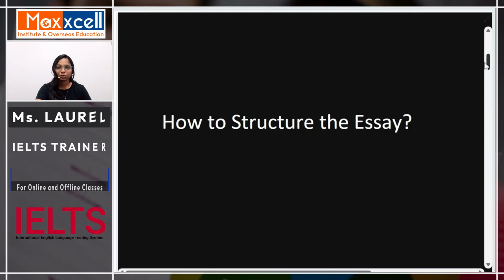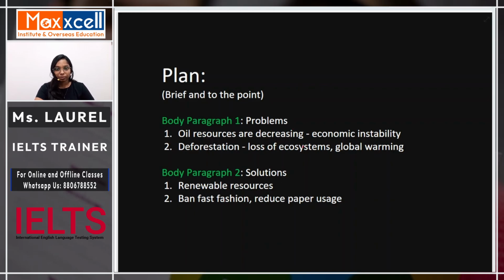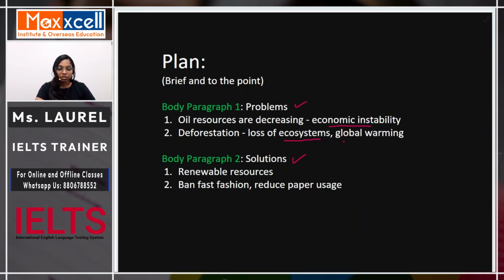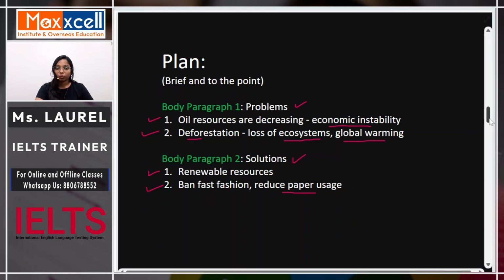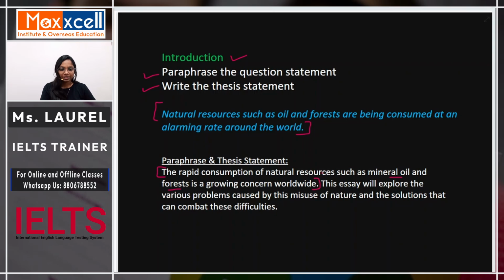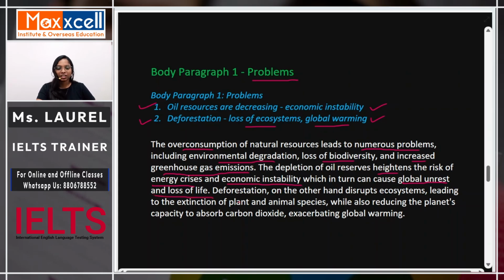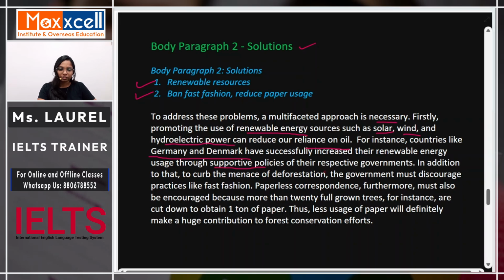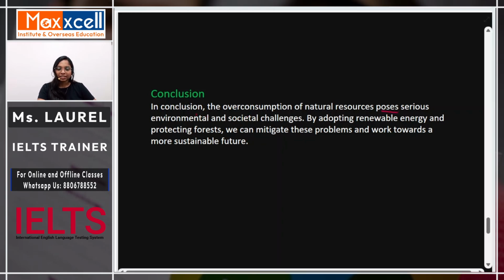IELTS Problem - Solutions Essay Writing | IELTS Preparation with Maxxcell Institute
Hello, Thank you for clicking on this video. On this channel we post everything about IELTS preparation and IELTS essentials to secure a great overall band score as well as a good band score for Reading, Writing, Listening and Speaking Sections for IELTS Academics as well as IELTS General, Respectively.

Are you preparing for the IELTS Writing Task 2 and struggling with structuring your problem-solution essay? In this video, we'll break down a simple, effective structure that will help you write a clear and coherent essay with the help of an example essay.

Hello, Thankyou for clicking on this video. On this channel we post everything about IELTS preparation and IELTS essentials to secure a great overall band score as well as a good band score for Reading Writing Listening and Speaking Sections for IELTS Academics as well as IELTS General, Respectively. Watch this video for getting a list of all the essential reading skills which you require to crack the IELTS reading section.